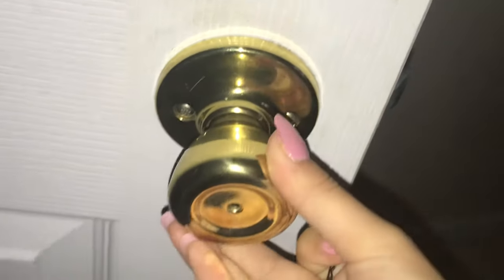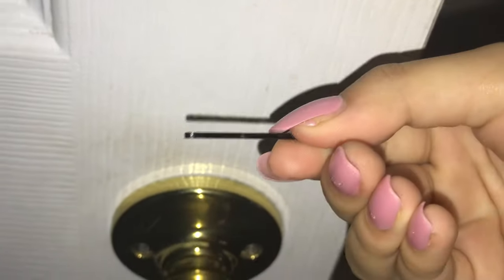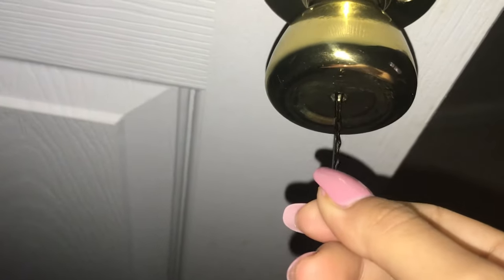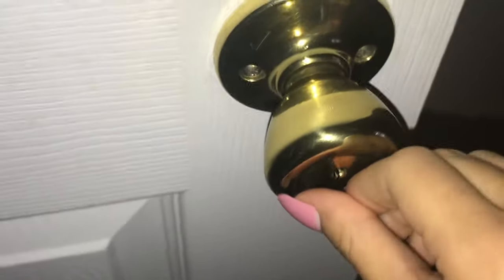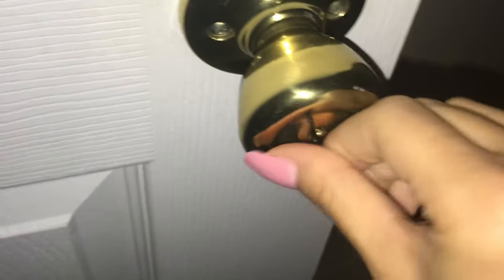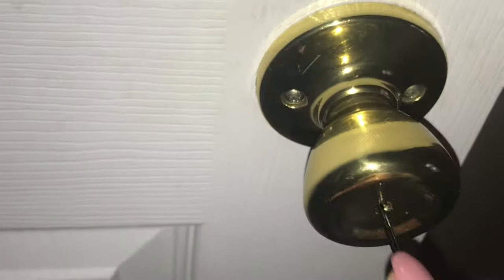How to unlock bathroom door with bobby pin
i had to use the bathroom during 5 am twice and accidentally locked it the first time thank god i can finally shit